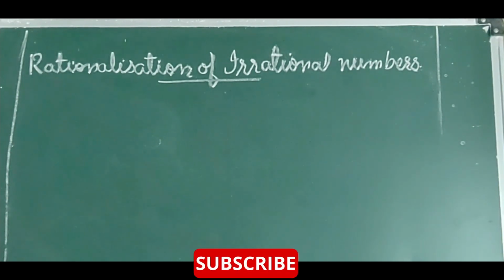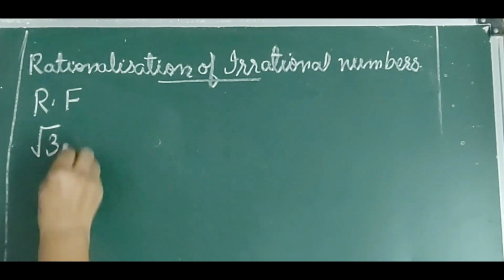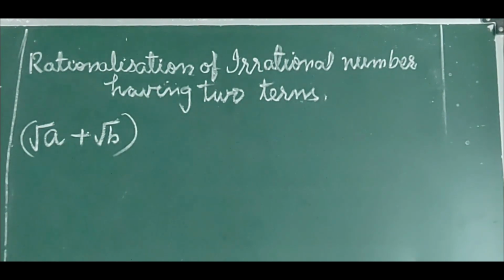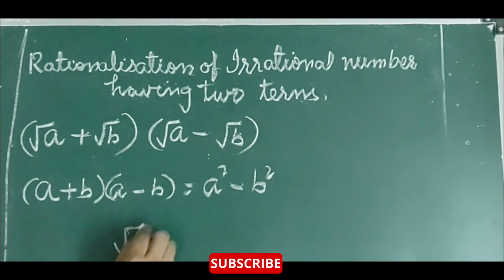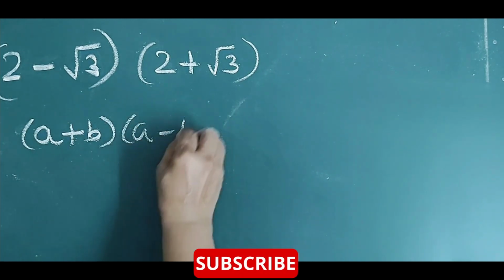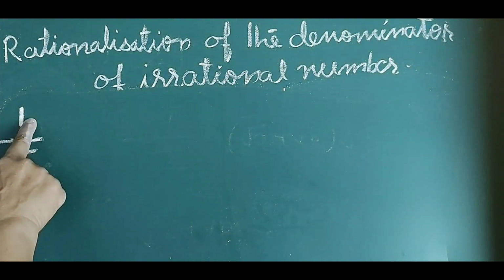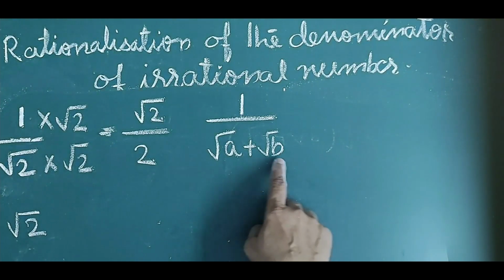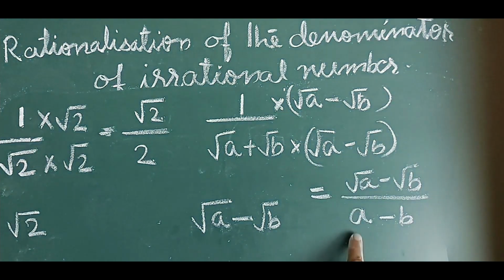Class 9 Mathematics | Rationalisation Of Irrational Numbers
Let us learn Mathematics tricks and tips useful for all class 9 .

We also teach English Grammar useful for all classes on the same channel. You can improve your spoken english and learn the correct usage of Grammar in english all explained in Hindi, that too for free.